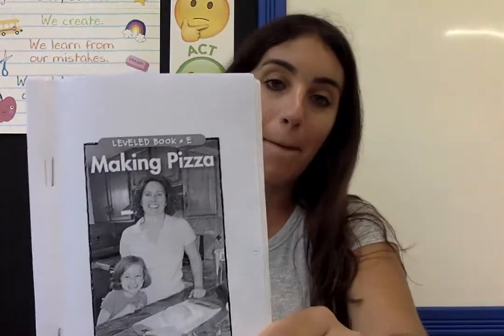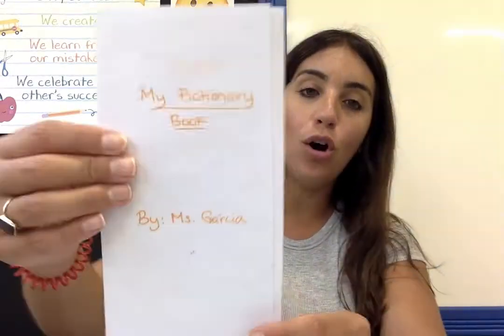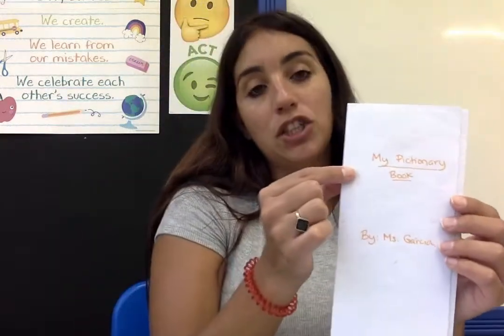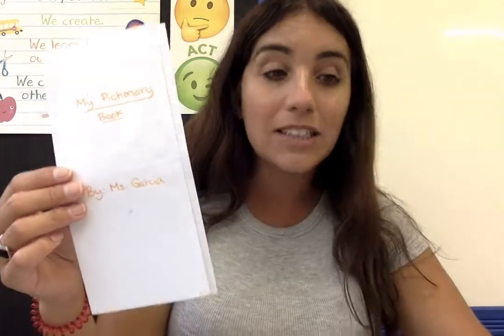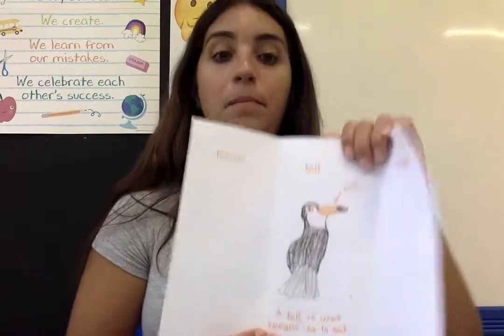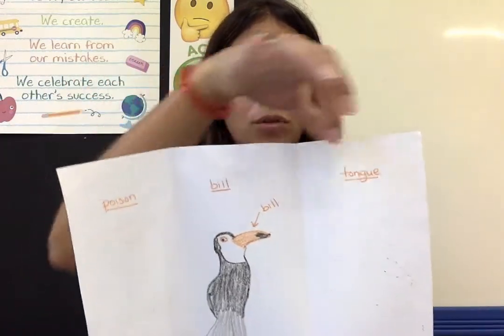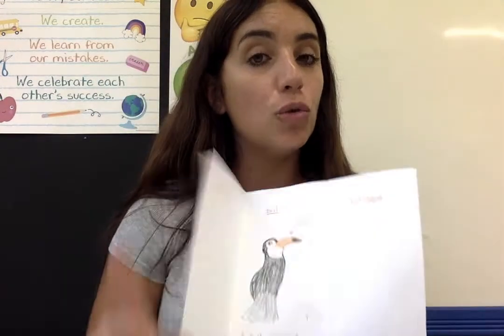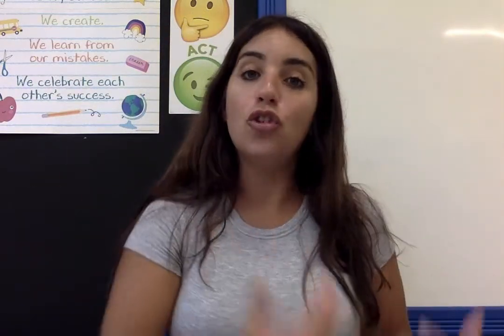Ms.Garcia-Toucan Reading Group- Tuesday 11/12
Instructional video for my Toucan reading group. This video has a bit of Portuguese support for my ELD learners. Today students will be making a pictionary book to support the vocabulary in their independent reading station story.